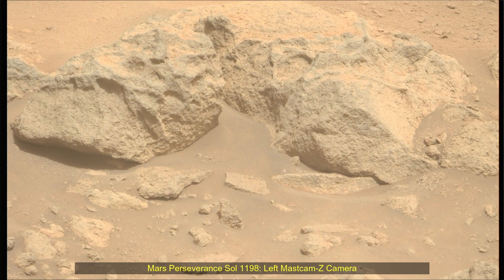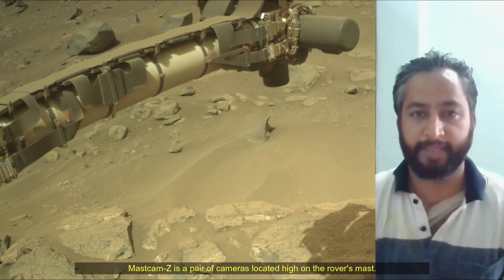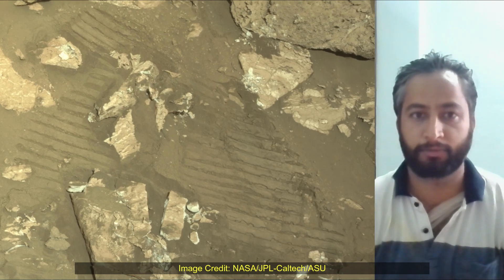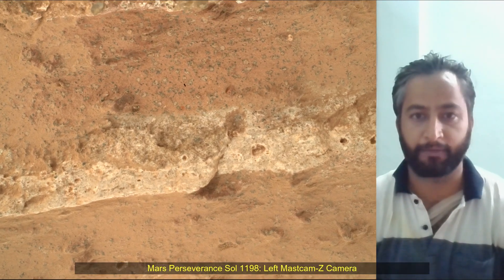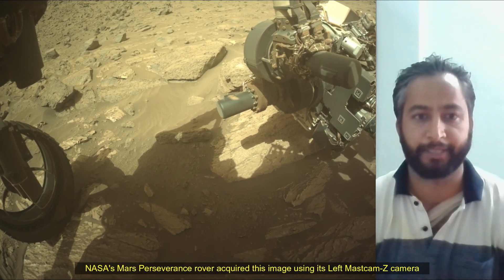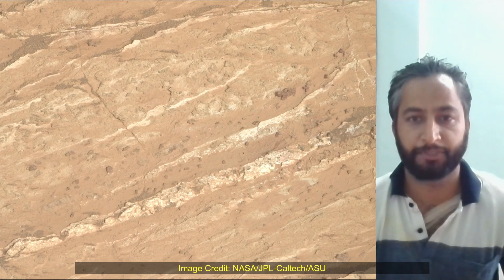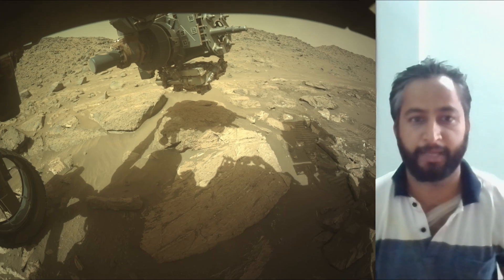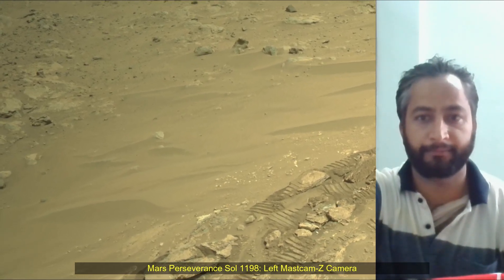NASA Released New Images of Mars Captured by Perseverance Rover on Sol 1198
Mars Perseverance Sol 1198: Left Mastcam-Z Camera
NASA's Mars Perseverance rover acquired this image using its Left Mastcam-Z camera. Mastcam-Z is a pair of cameras located high on the rover's mast.
This image was acquired on July 3, 2024 (Sol 1198) at the local mean solar time of 12:28:05.